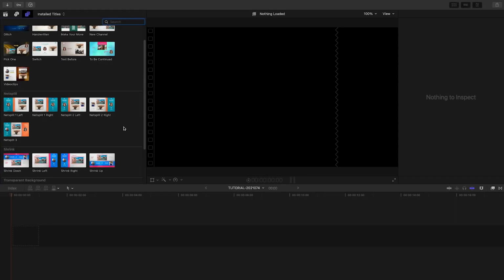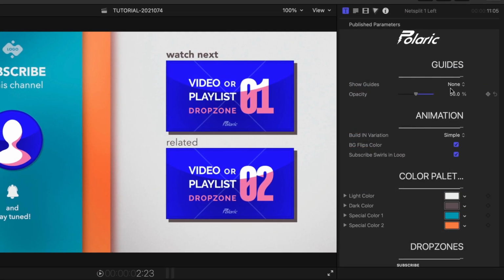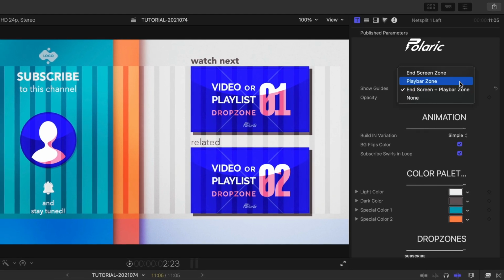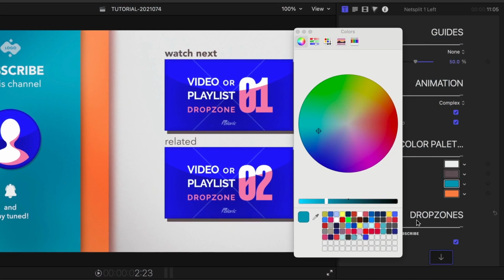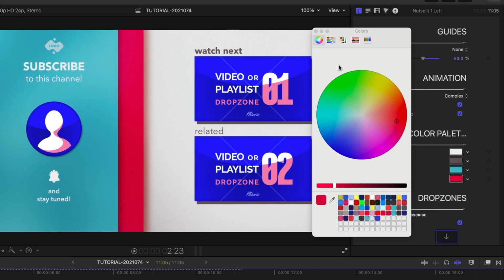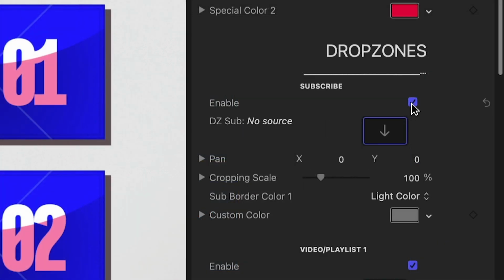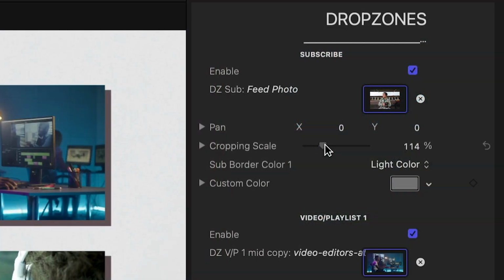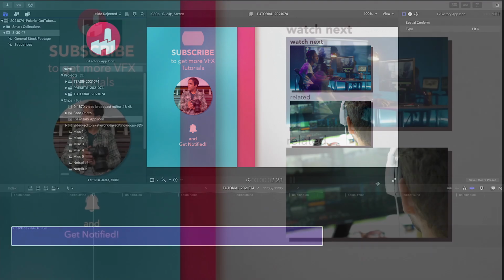First Look at GetTuber - YouTube End Screens Final Cut Pro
GetTUBER Endscreens is a quick and simple solution for ending your videos with style and keeping viewers watching your content. Professionally and specifically designed for YouTube videos.  Endscreens includes 24 templates along with 51 animation variations to give you plenty of options for your unique style. Give your viewers a visual experience at the end to keep them hungry. Drag and drop design makes GetTUBER Endscreens a simple solution for saving you time and money.